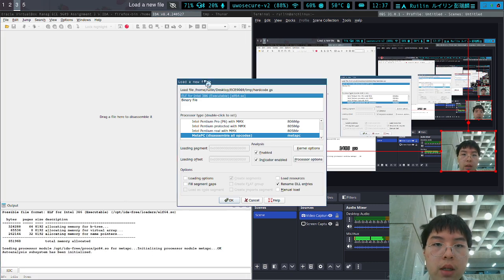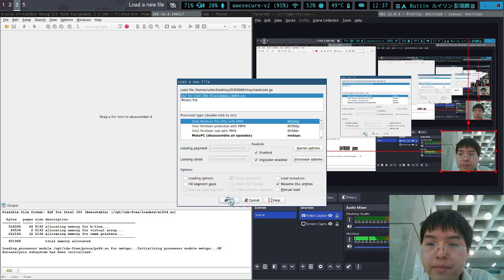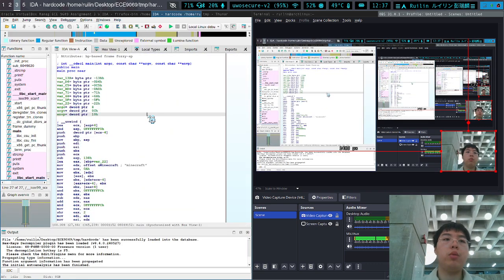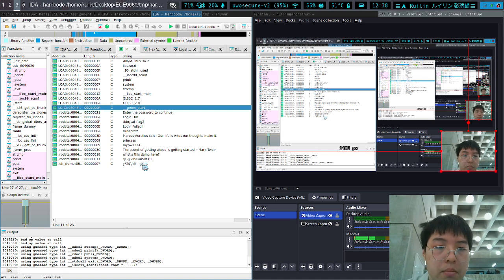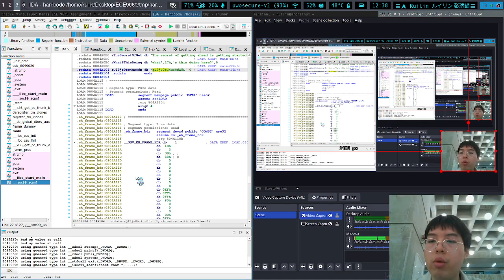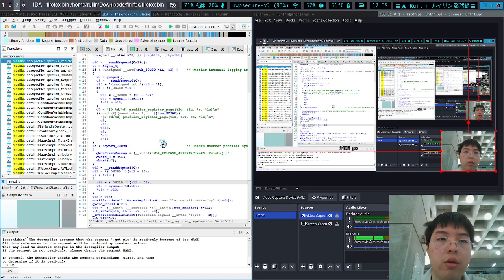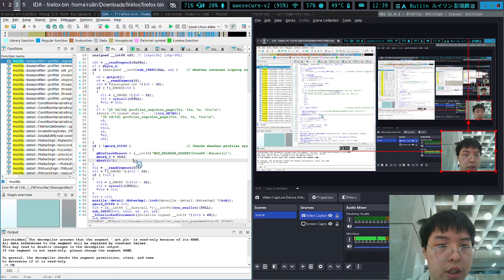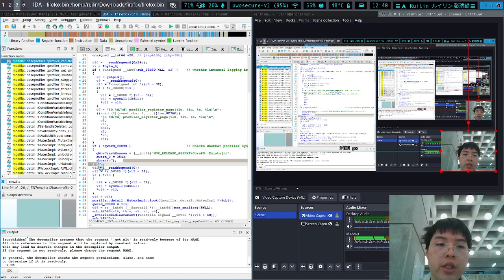IDA free demo